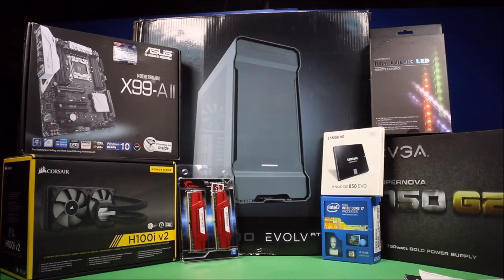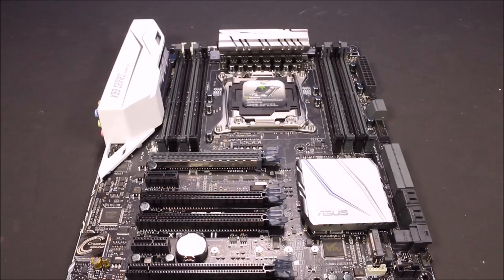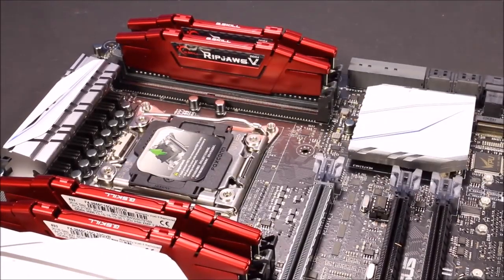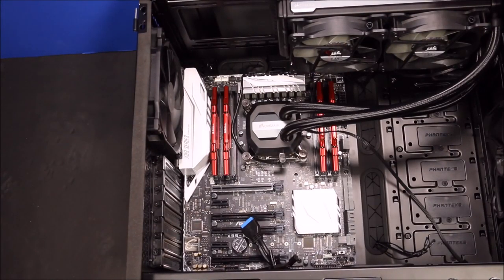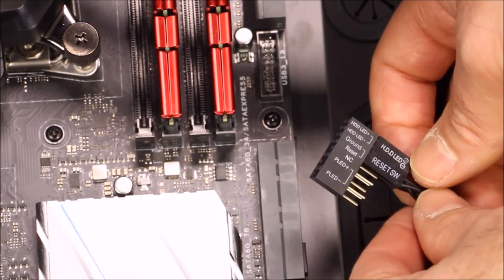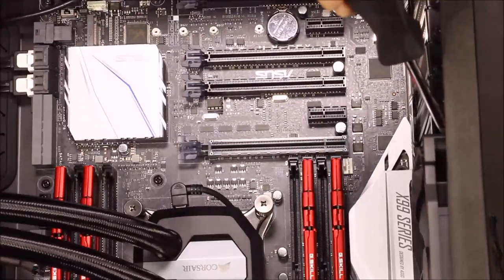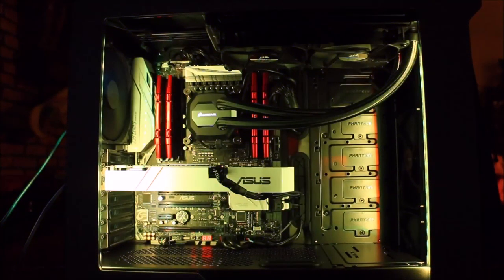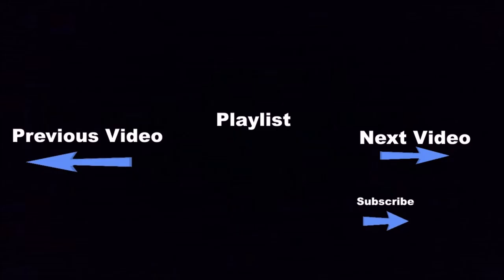New Maximum PC Turbo PC Computer My First Gaming Computer Comprehensive Build Unboxing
WDTechToys presents New Maximum PC Turbo Gaming PC Computer Build 2016 Unboxing Review  New Phanteks Enthoo Evolv ATX Case Review Unboxing PH ES515E  Maximum PC Turbo Build 2016 Part 5  This is the 5th of 5 video's building my new gaming computer which is the November 2016 Maximum PC Turbo build which I will use for my main channel WD Toys.
Mobo MSI X99II
Memory 32GB (4x8GB) G.Skill Ripjaws 4 Series DDR4-2666
SSD 1TB Samsung 850 EVO $200.
PSU EVGA SuperNova G2 750 W Plus Gold
CPU Cooler Corsair H100i GTX Liquid Cooling

The EVOLV ATX, a premium all-aluminum mid-tower chassis based on the original EVOLV design. Like the Enthoo EVOLV, the EVOLV ATX has a minimalistic design with an all-aluminum exterior but without sacrificing on features. The EVOLV ATX features Phanteks’ quick release side panels, innovative top radiator bracket, and the new HDD mounting system. Unleash unlimited possibilities with the Enthoo EVOLV ATX.

I review and unbox playsets from Walt Disney Toys to Pixar Cars including Jurassic World,and Star Wars. I unbox and create Jurassic World Toy Battles including t-rex vs Indominus Rex, Mosasaurus, and Lego Jurassic World. Jurassic World 2015 toys are my favorite. I also have series that include Scooby Doo, Barbie, Peppa Pig, the good dinosaur and Barbie cash register. WD Toys Jurassic World Dino battles are my specialty and I really like dinosaur toys. My goal is to make kid friendly videos that are safe for children of all ages.   I love toys and hope to have the opportunity to show you and your children the newest toys coming out and how much fun we can have together. I really appreciate you taking the time to watch my channel when there are so many other channels out there.